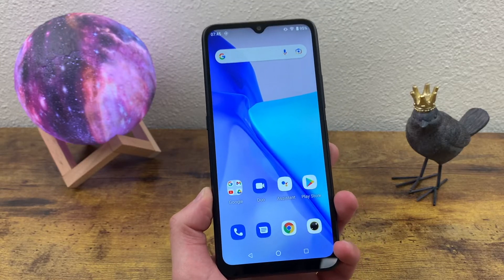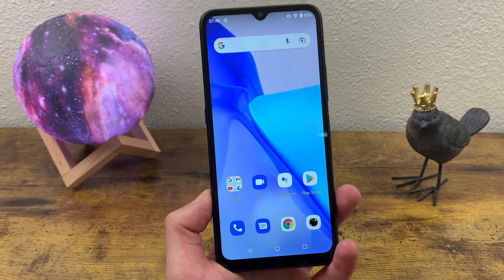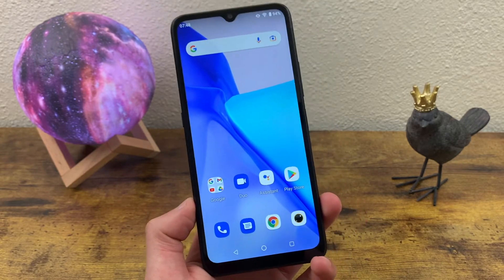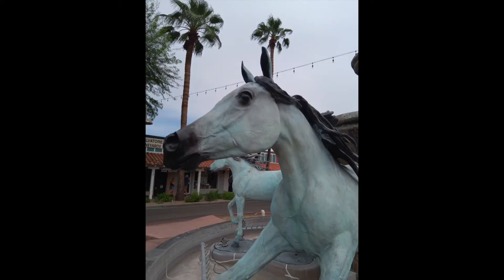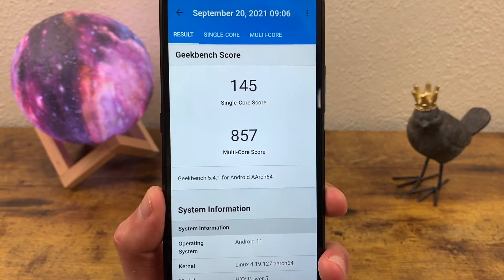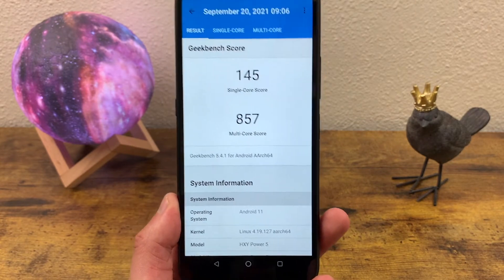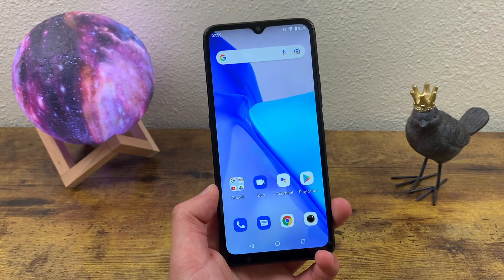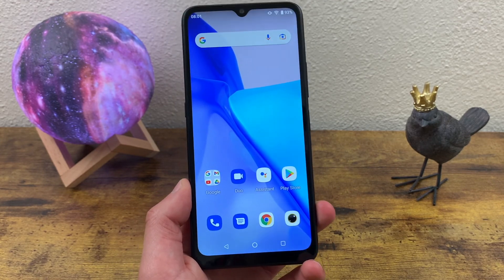Umidigi Power 5 - Good in 2021?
Is the Umidigi Power 5 a good phone to buy in 2021? Find out in this video.